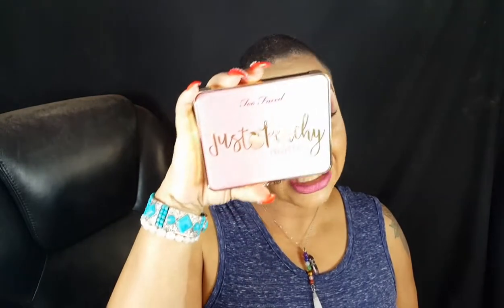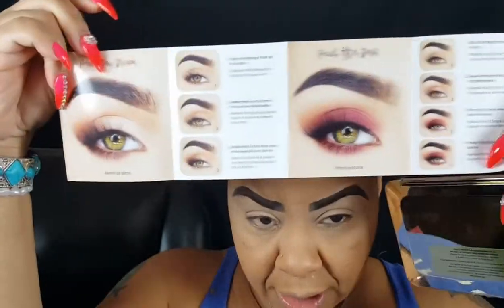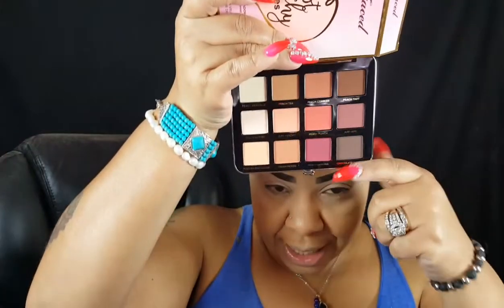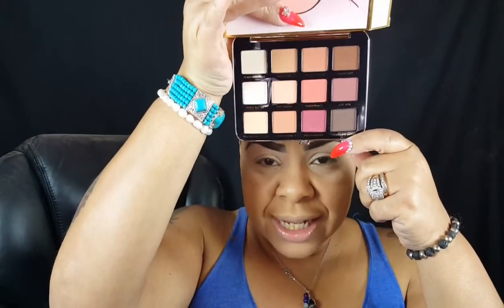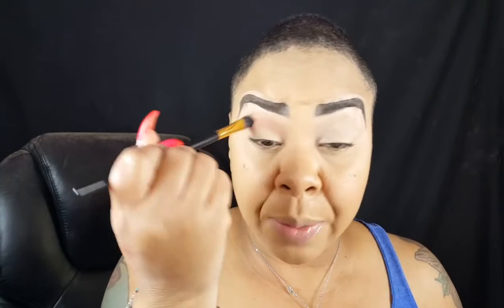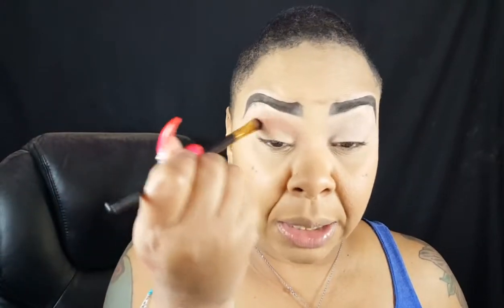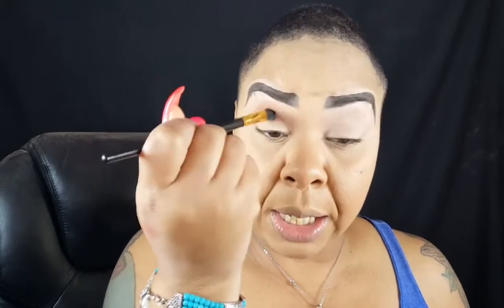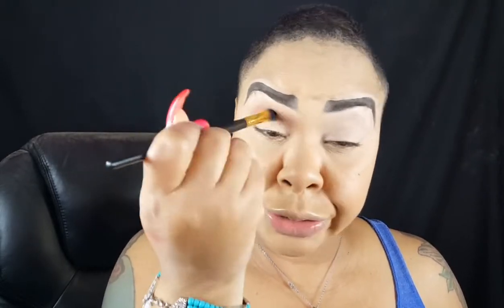Everyday Eyelook|Too Faced Just Peachy Mattes Palette|Crown Brushes